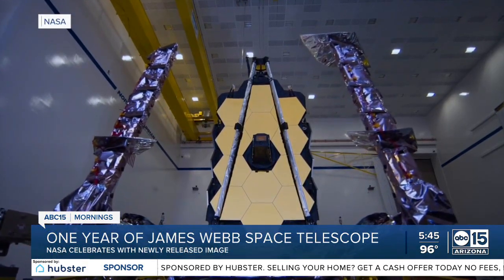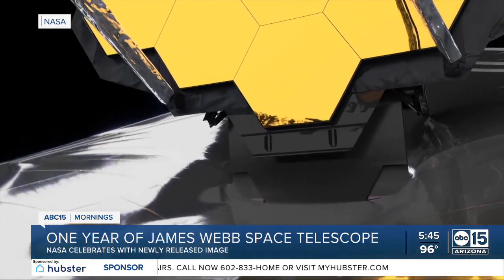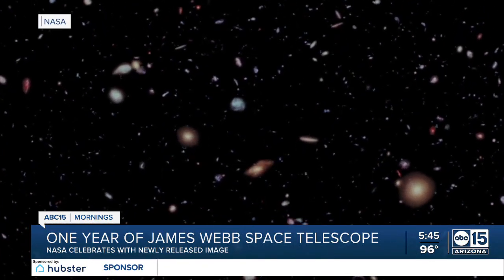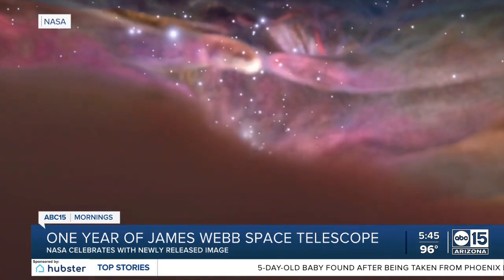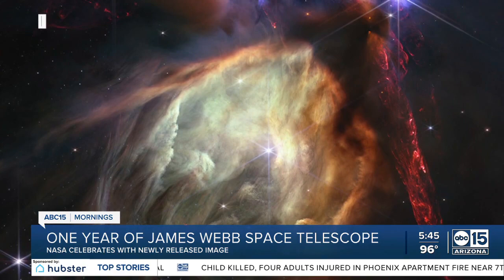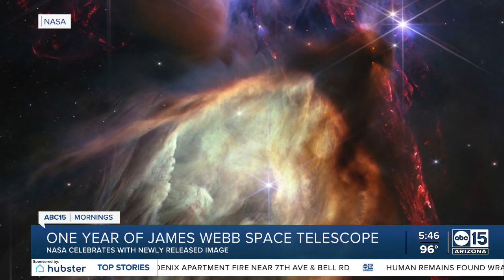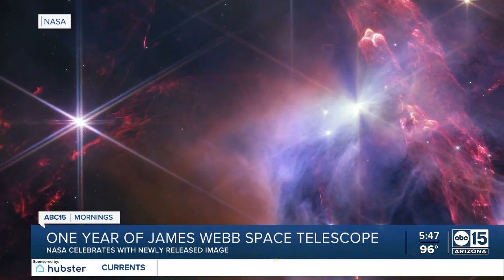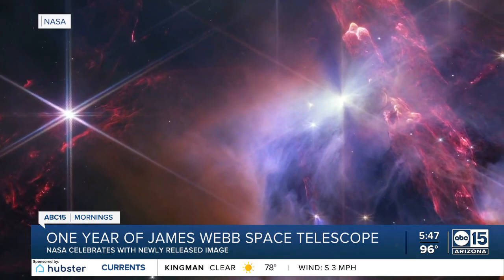NASA celebrates anniversary of Webb Telescope.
It's been one year since the James Webb Space Telescope beamed its first images of deep space back to Earth, and NASA marked the anniversary by releasing an "unprecedented" new imageinto the depths of the universe; 390 light-years away, to be exact.

The brilliant images reveal the birth of a sun-like star in the Rho Ophiuchi cloud complex, which NASA says is the closest star-forming region to Earth.

The $10 billion telescope captured a group of 50 glittering stars, marking the first time researchers have been able to clearly see the complex without other stars in the foreground.

NASA said the stars in this region are younger than the Sun, but have a similar amount of mass. The towering jets of red light are "huge bipolar jets of molecular hydrogen" shooting into opposite ends of space, which NASA compared to a "newborn first stretching her arms out into the world."

"Right now the gas and the dust and that big cloud is condensing and falling in on itself to form new stars," Mike Menzel, a NASA mission system engineer, told Scripps News. "We believe that the processes going on in that cloud complex are the same processes that gave birth to our sun about four and a half billion years ago."

It's just one of many images helping us gain a better understanding of deep space. Over the past year, Webb's discoveries include "rare" images of a dying star, distant and active supermassive black holes, and even photographs of some of the earliest galaxies in the universe that NASA believes existed near the dawn of time, about 13 billion years ago, when the universe was just 5% of its current age.

More recently, Webb captured an infrared image of Saturn and its rings to look for previously undiscovered moons circling the planet.

But one of the most amazing aspects of Webb is that no matter where the telescope points, it can see hundreds of galaxies, all with varying numbers of stars.

"If you held a grain of sand on the tip of your finger at arm's length, that is the part of the universe that you're seeing. Just one little speck of the universe," said NASA Administrator Bill Nelson after unveiling the telescope's first images last year.

It can also find exoplanets, which are planets that orbit distant stars outside the solar system. Menzel says the photos are proof that galaxies are evolving more quickly than scientists thought and could be key to solving life's biggest mysteries.